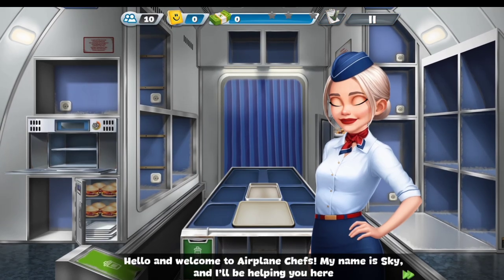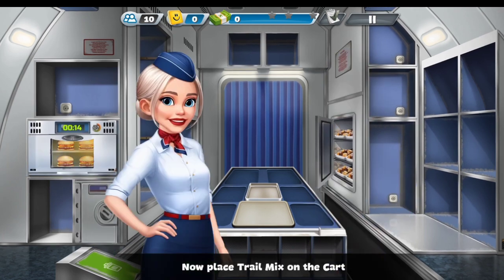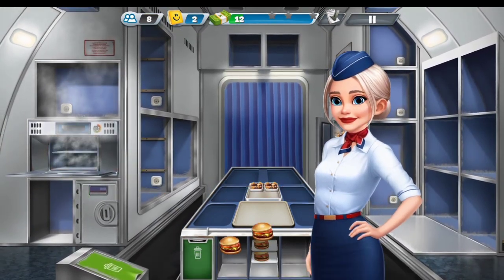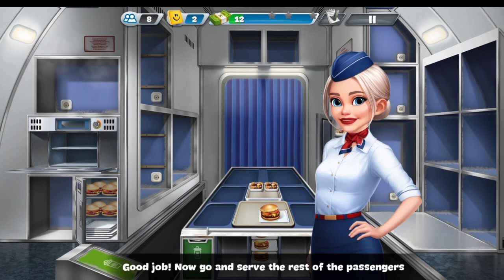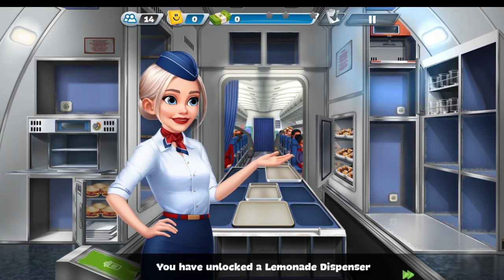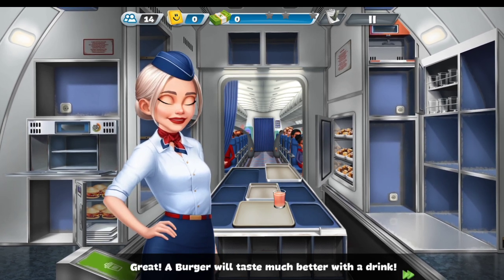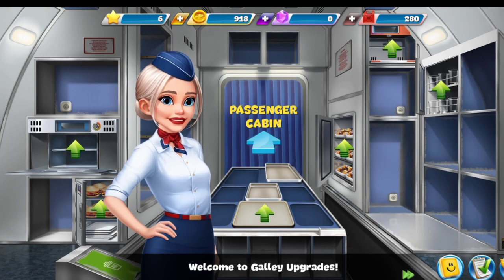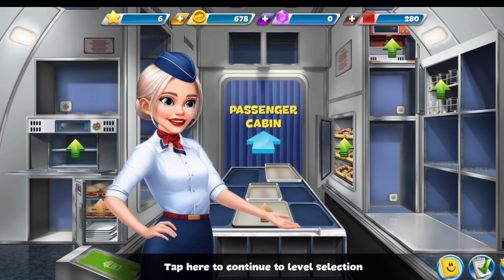Cook tasty & delicious dishes and travel the world!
Let your dreams take a flight and experience a fast-paced cooking game like never before! Enjoy! 🥰🥰🥰🥰